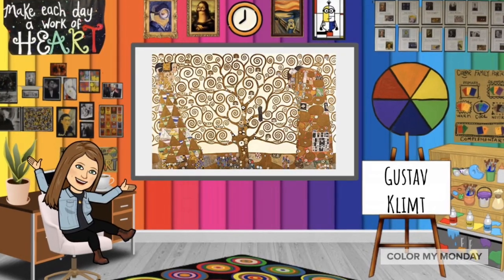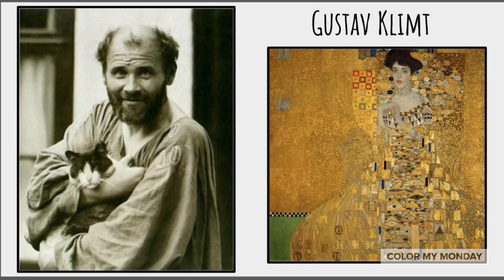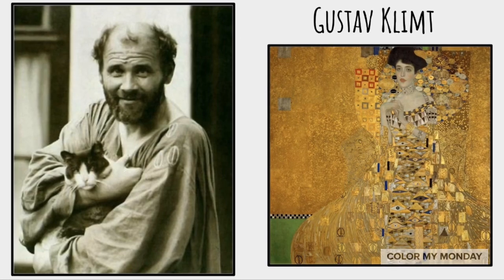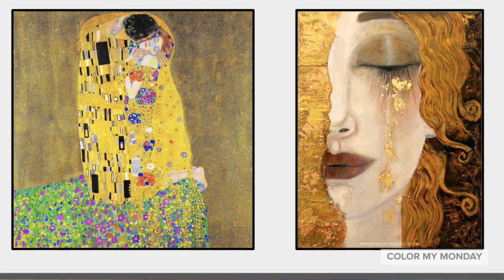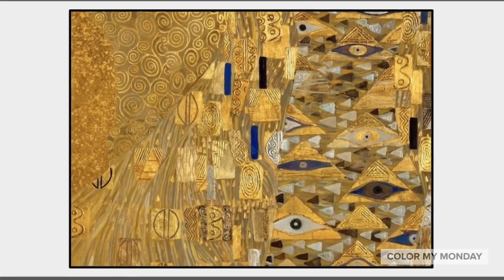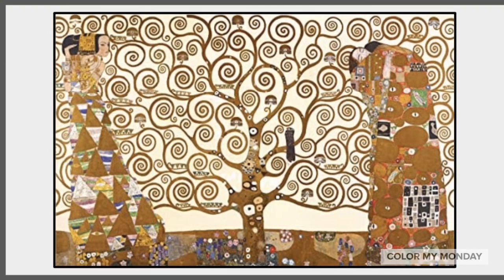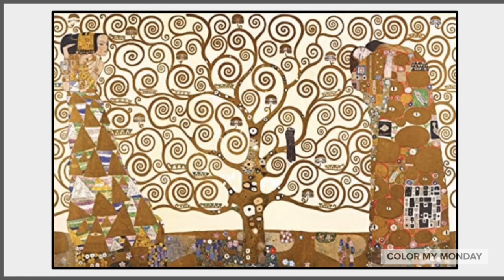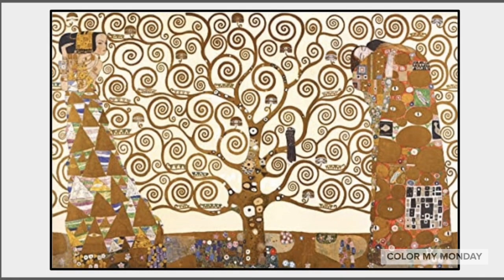Artbx.org Presents Gustav Klimt - The Tree of Life